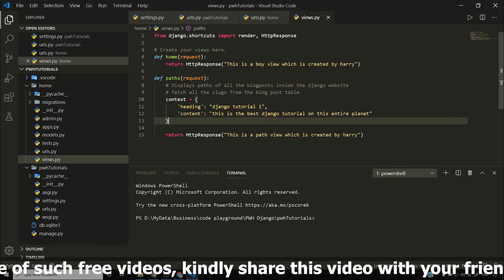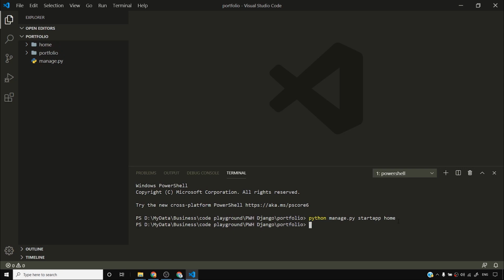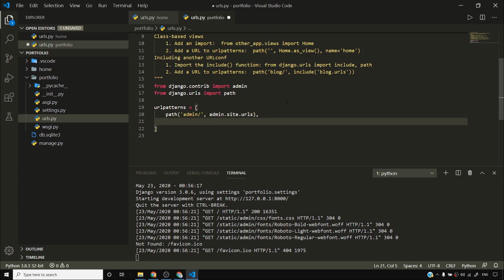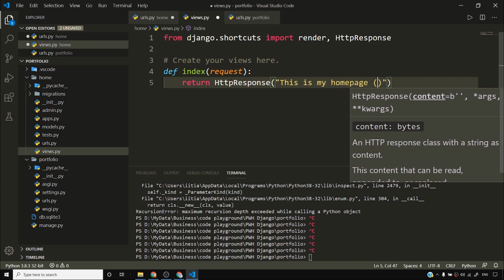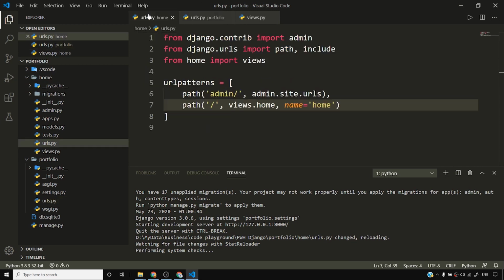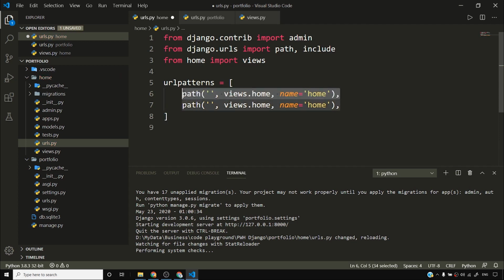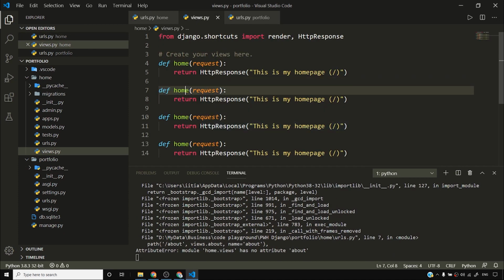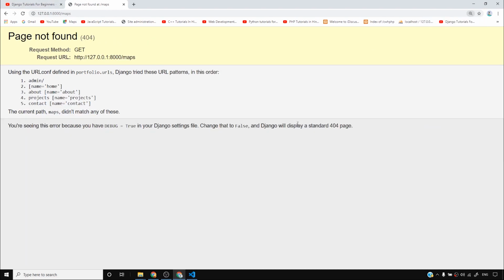Creating a Developer Portfolio Website Using Django | Django Tutorial #6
In this Django course, We will see how to create awesome Django websites from starting to the end. Also we will see how to build few of amazing projects in Django.